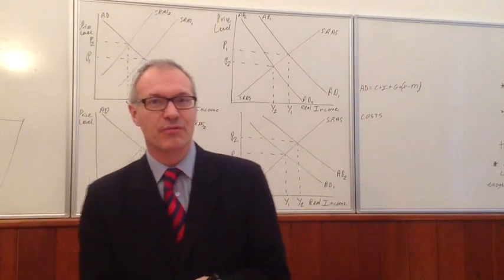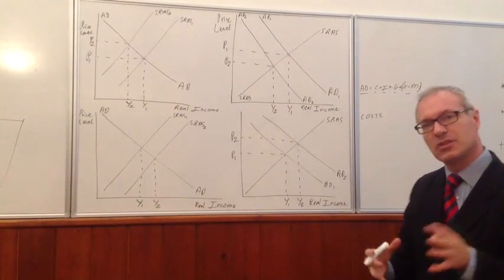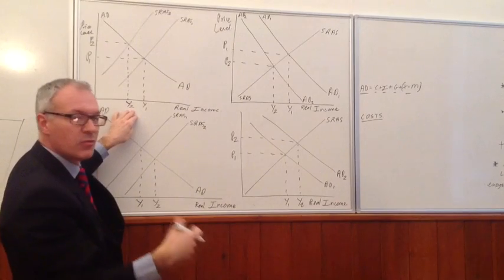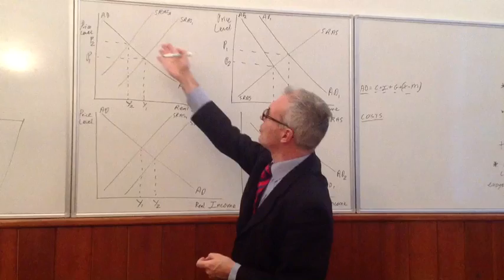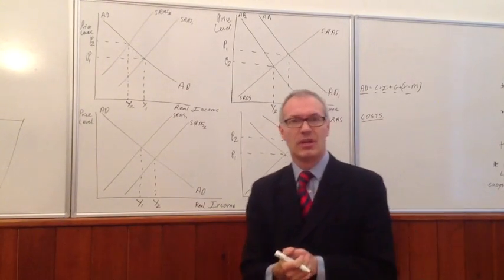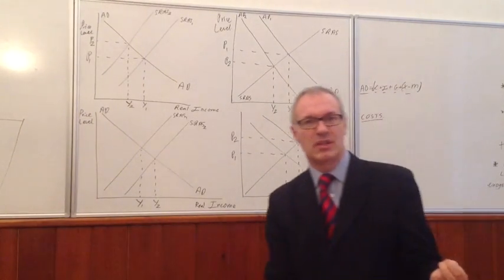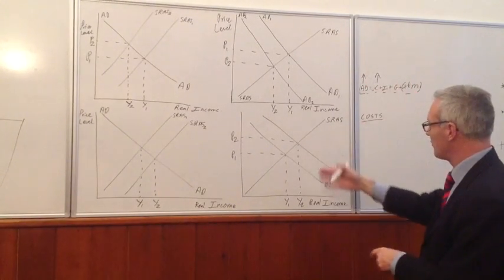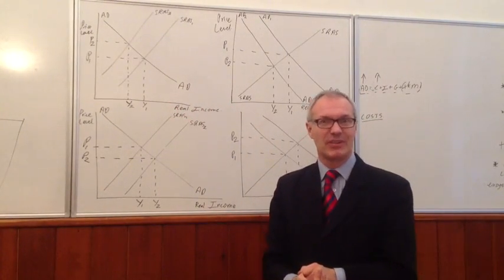Economic Growth Part 3. Demand And Supply Side Shocks.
Useful for AS and A2 economics.